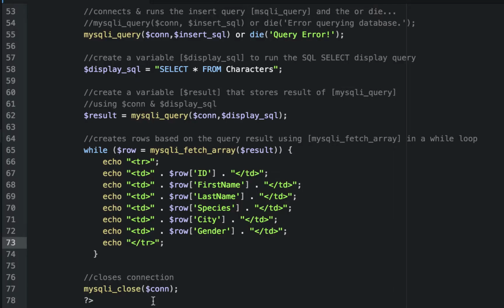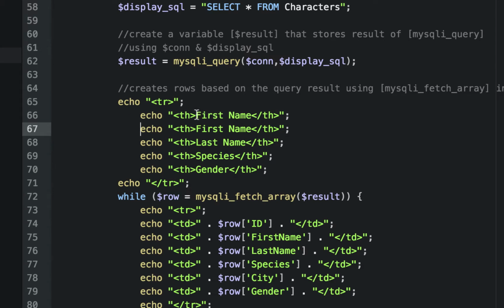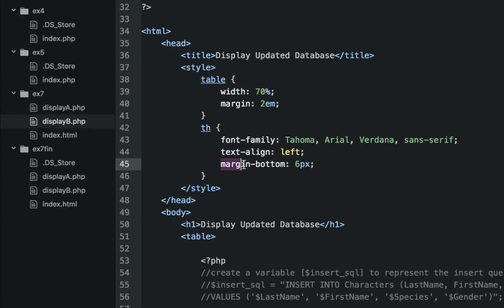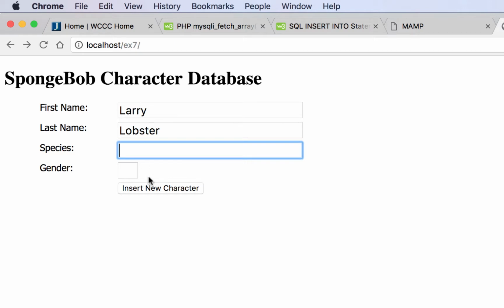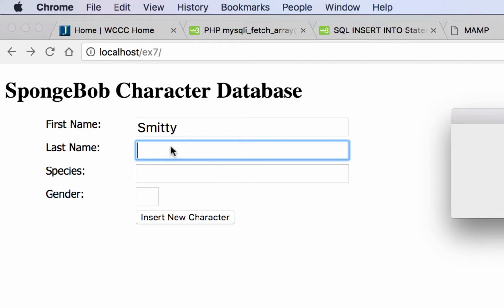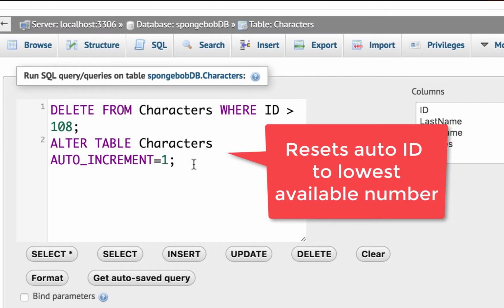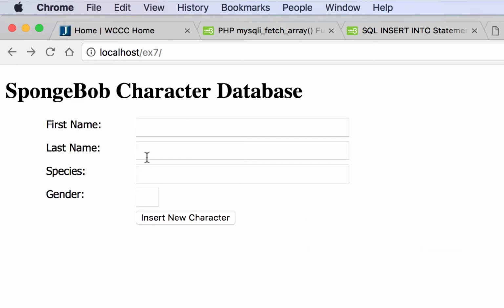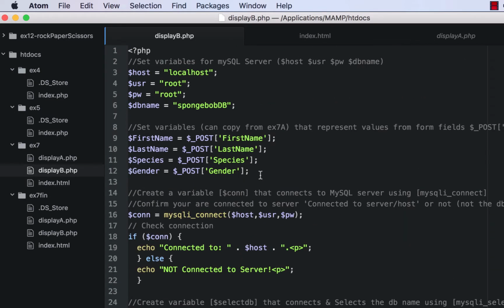ex7B-spongebobDB-Insert_pt4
Inserting new records into the database from the html form.